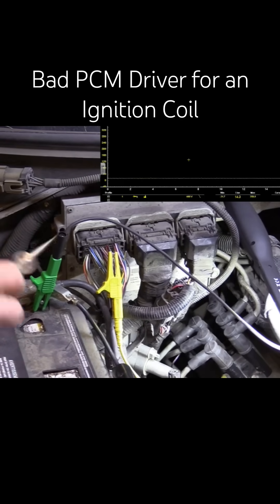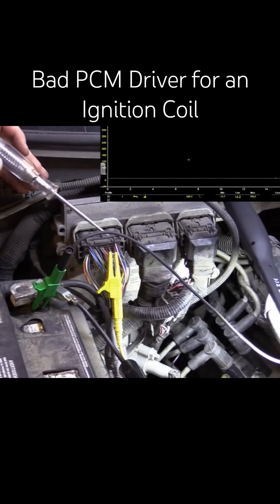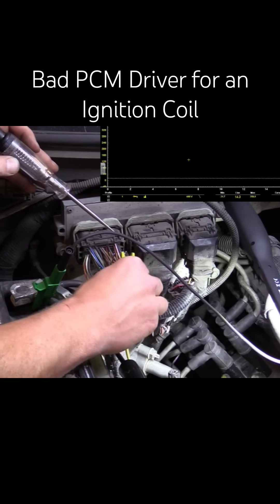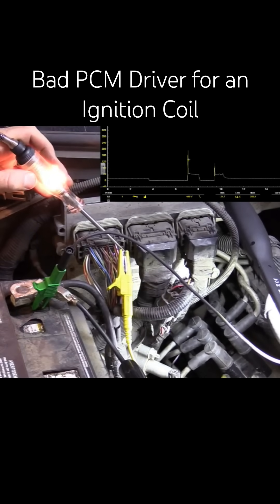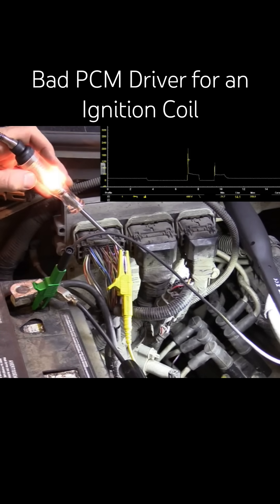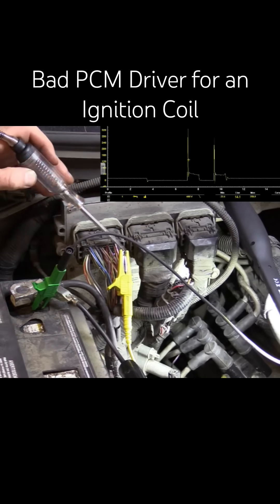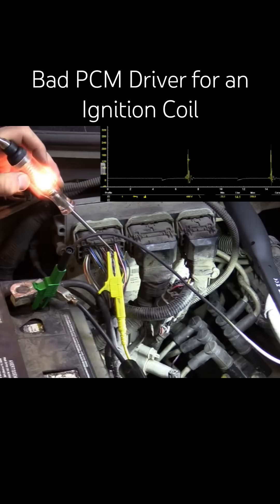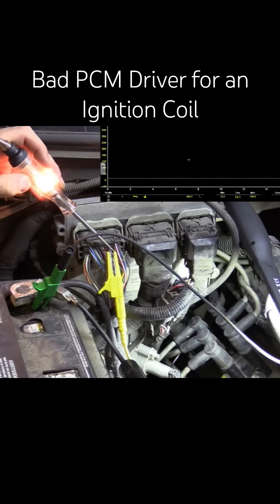No Spark Troubleshooting [bad ECM driver test]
Full video linked in this short